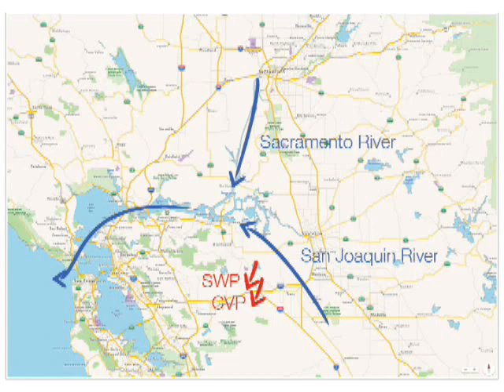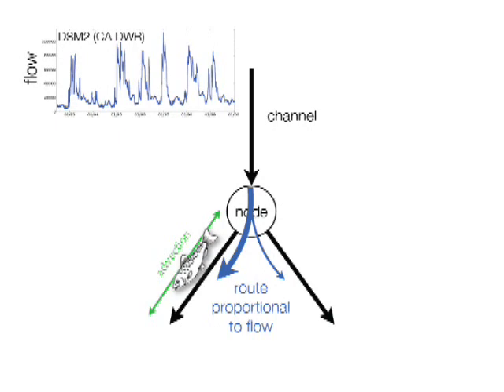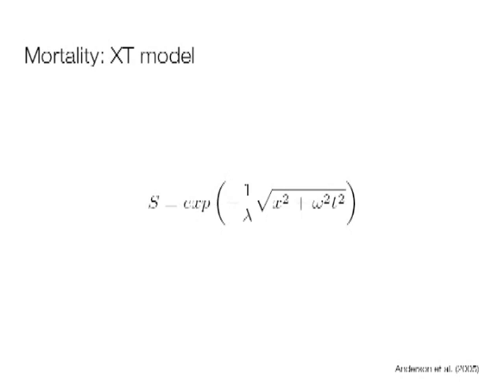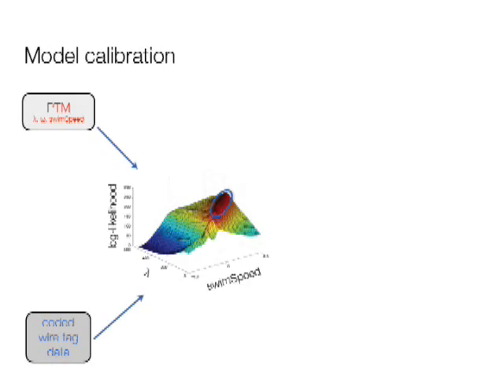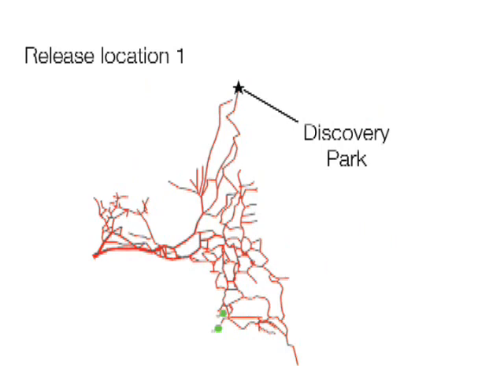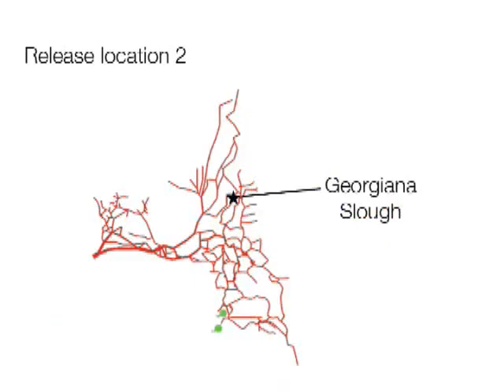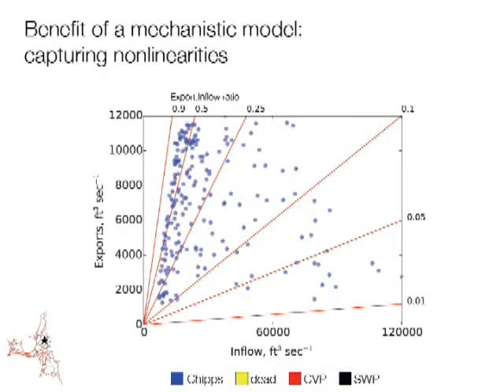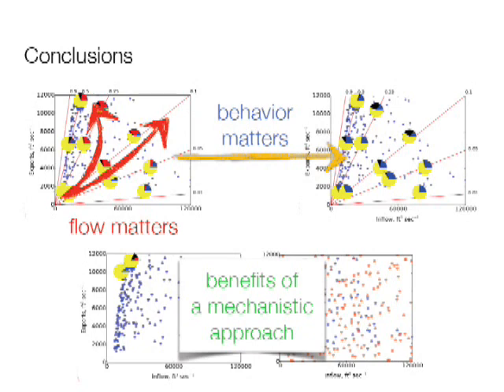DSC Delta Science Program Workshop - April 17, 2014 - An Agent-Based Model of Salmon Smolt...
Delta Stewardship Council
Delta Science Program
Interior Delta Flows and Related Stressors Workshop
Agenda Item 3.
3.  An Agent-Based Model of Salmon Smolt Survival and Migration Patterns - Doug Jackson - NMFS